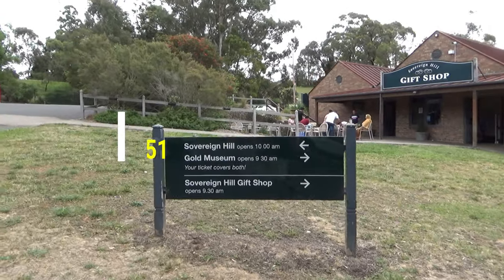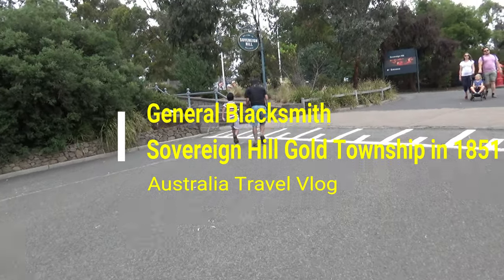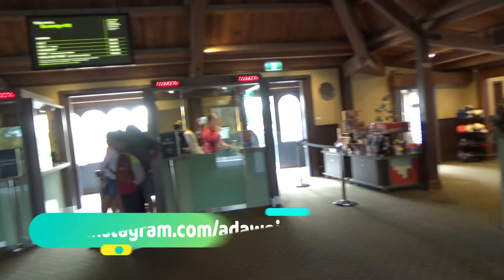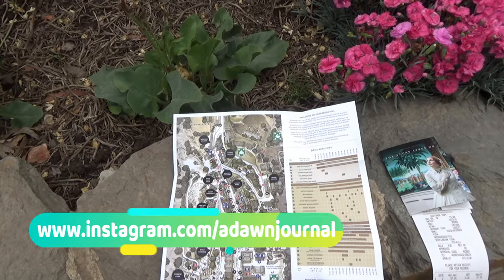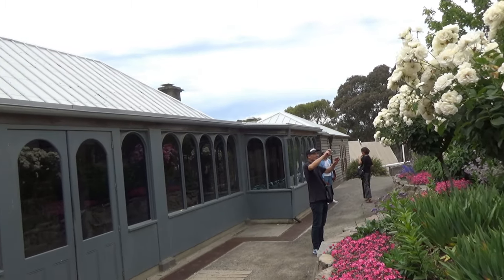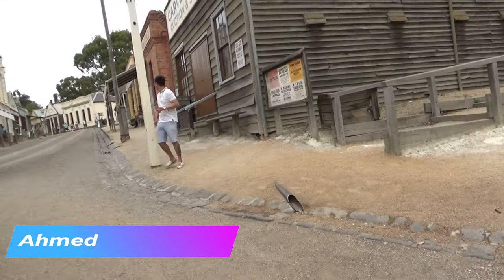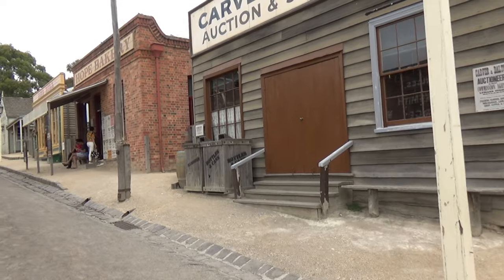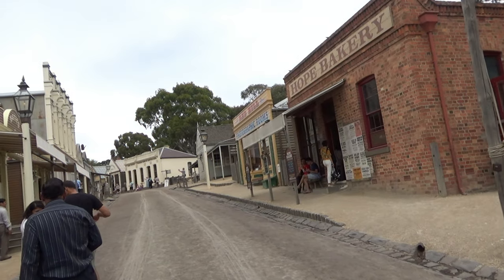Visiting A General Blacksmith 200 Years Ago | Sovereign Hill 1 | Australia Travel Blog | 26N11D18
General Blacksmith 200 Years Ago at Sovereign Hill Gold Township - Melbourne, Australia

In this episode, I am taking you inside a general blacksmith shop as they were 200 years ago.

Victoria, Australia

I will have lots of videos from Sovereign Hill gold city. Experience time and life in this recreated gold township of the 1850s with me.